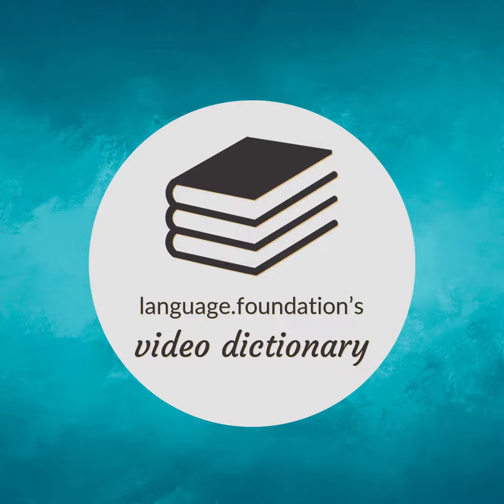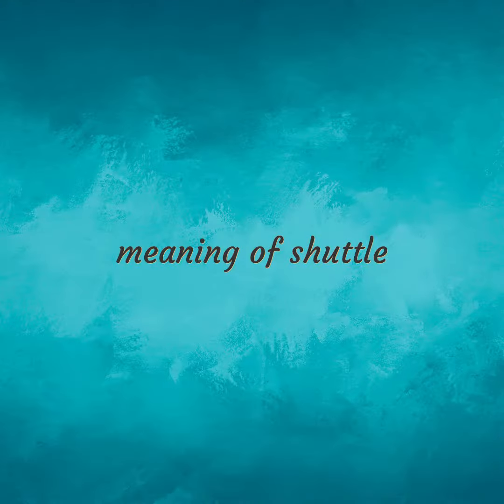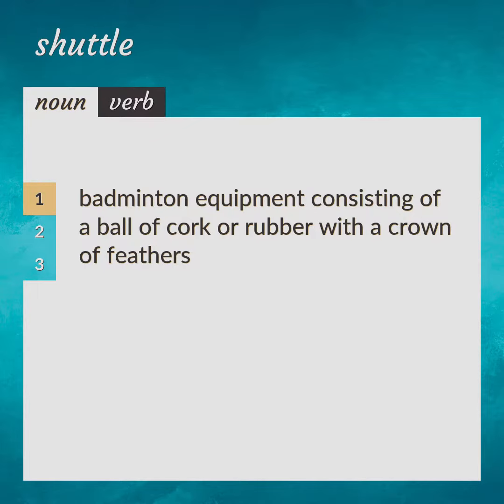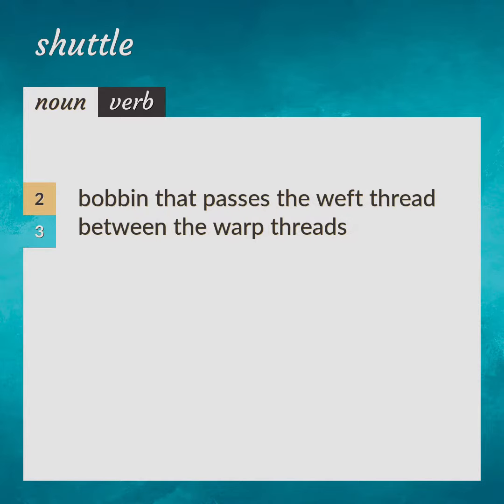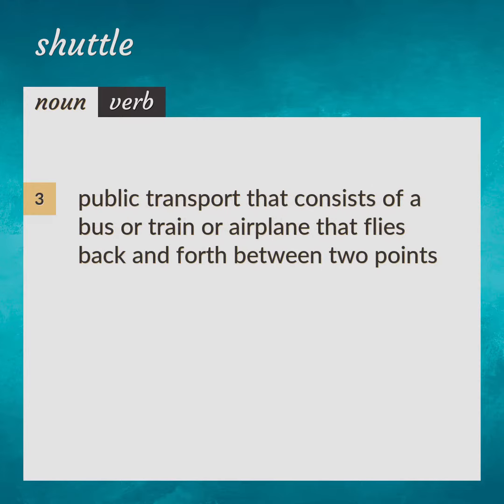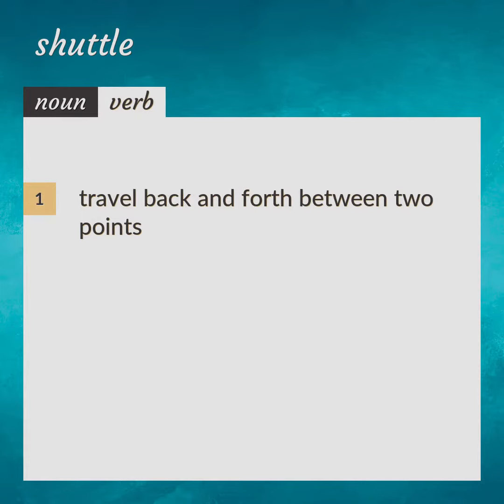Shuttle | meaning of Shuttle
What is SHUTTLE meaning?